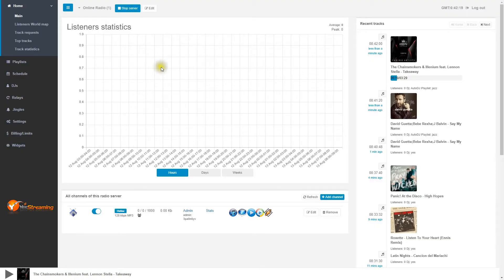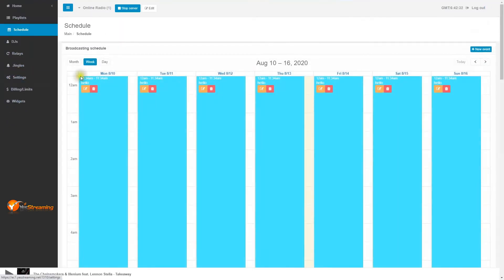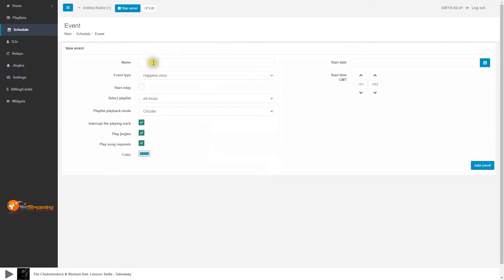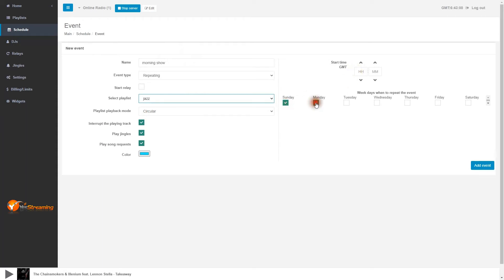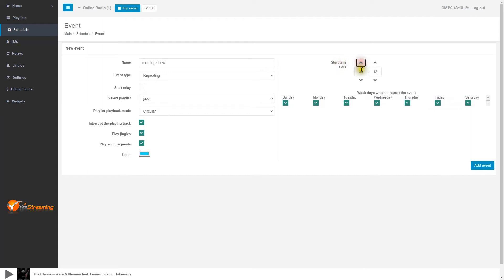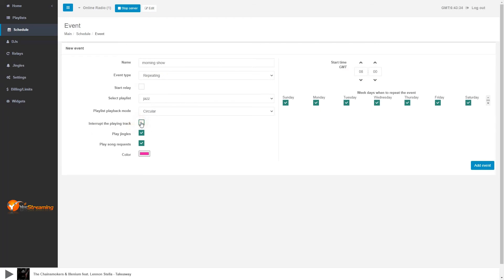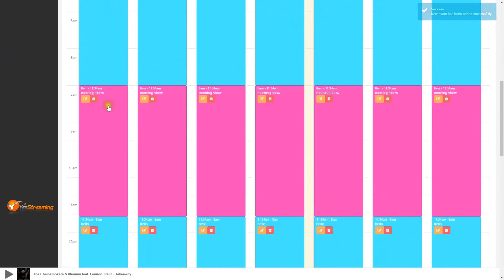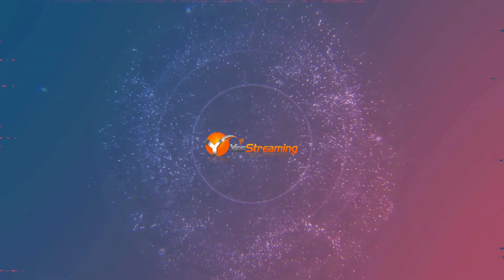How To Schedule A Playlist With Everest cast Pro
How to Schedule A playlist in Everest Cast pro Control panel. Yesstreaming.com